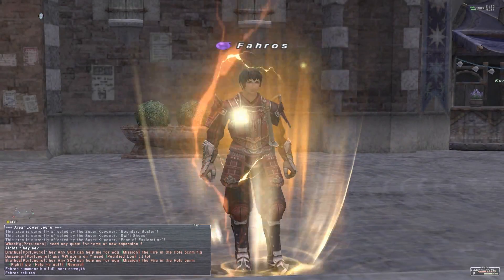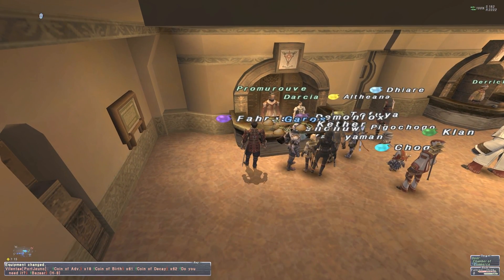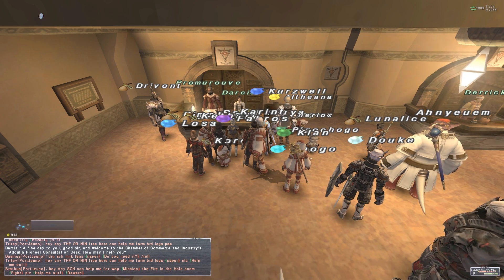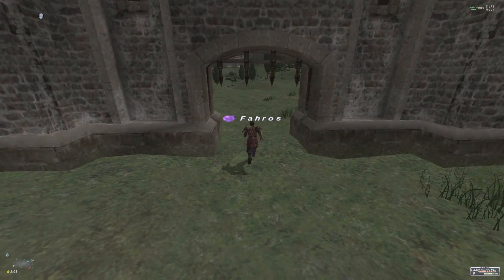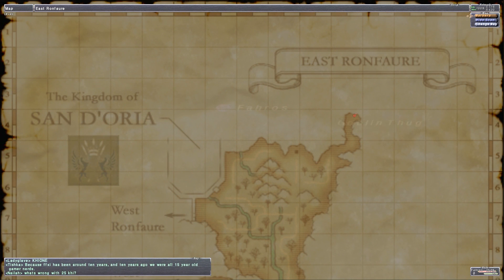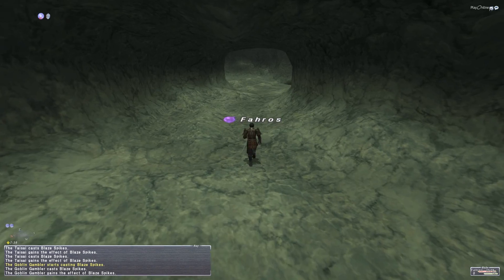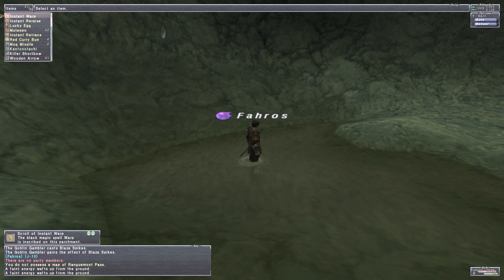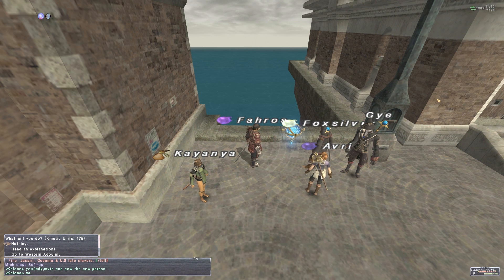FFXI - How to get to Adoulin (Seekers of Adoulin Expansion Information)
Tried to make this a quick video showing you all how to get to the new city of Adoulin, and start the mission line of the new expansion! Sorry if it trailed off a bit, but it's filled with good info!

Next up I'm thinking about showing you guys how to unlock Rune Fencer, and Geomancer, and then jumping right in to the Seekers of Adoulin mission line and new areas! Let me know how that sounds in the comments below. :)

~Fahros